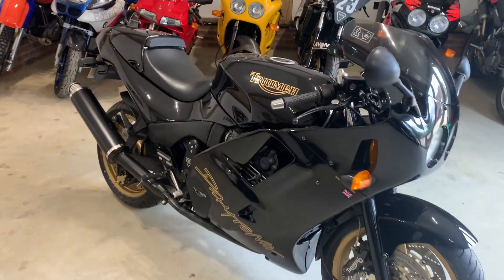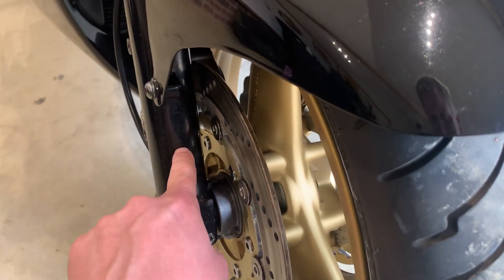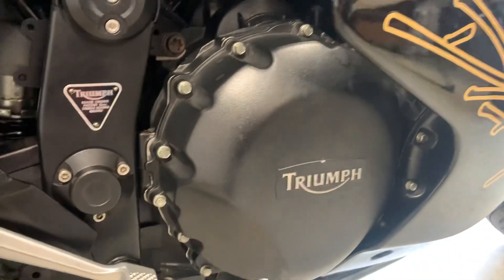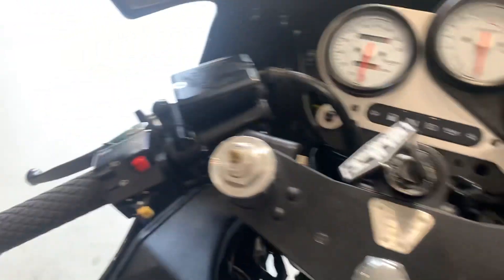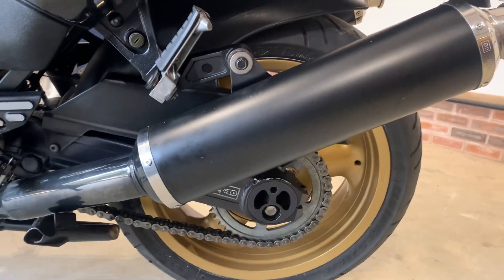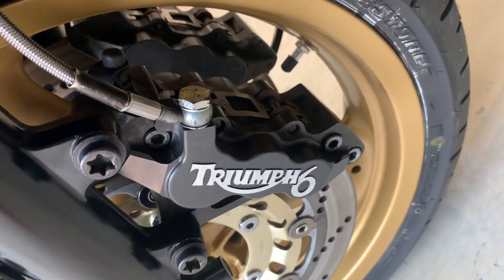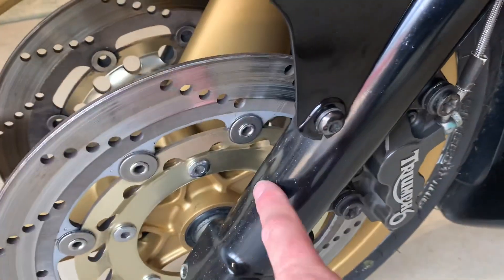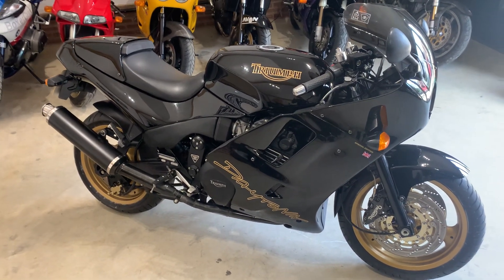1999 Triumph Daytona 1200 SE walk around